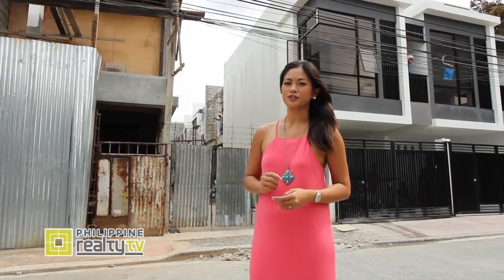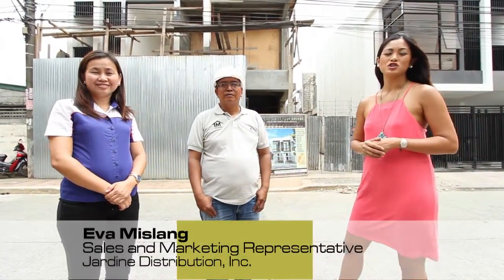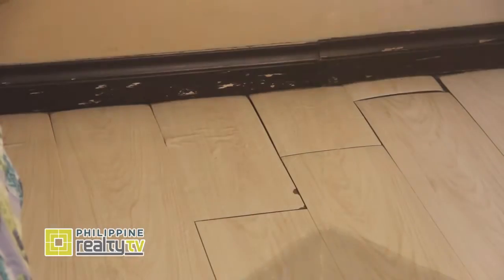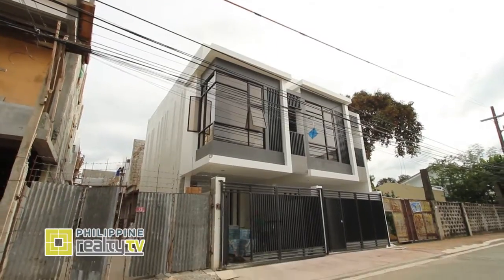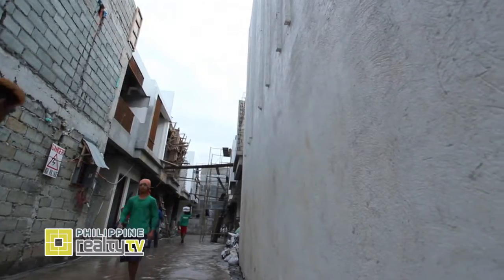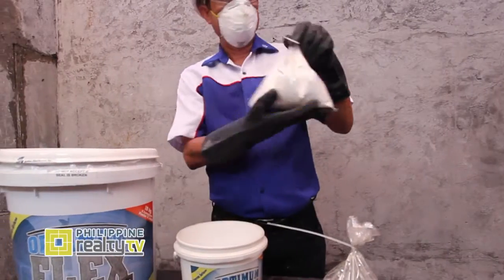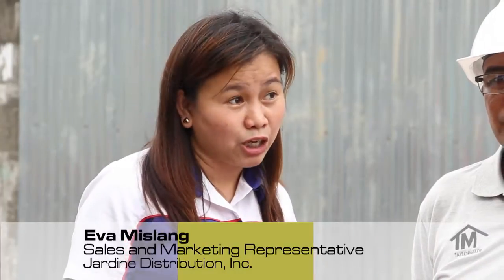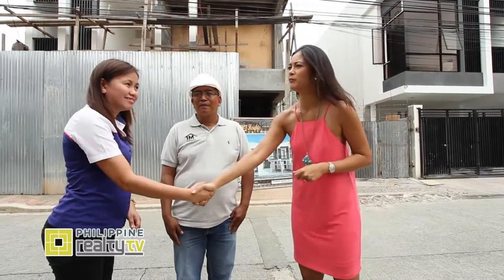Jardine on Importance of Structural Waterproofing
Eva Mislang (Sales and Marketing Representative of Jardine Distribution, Inc.) and Bernard Orpiano (Project Manager of Taylor Made Corporation) talk about the importance structural waterproofing during pre-construction, with the use of easy to apply Jardine Distribution, Inc. product Optimum Flex.